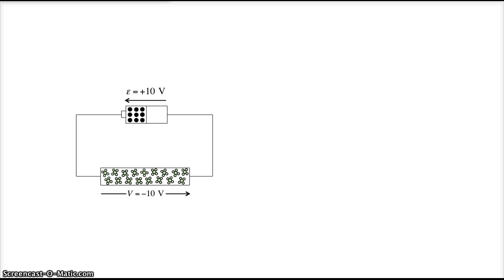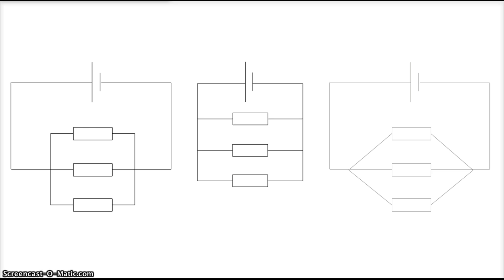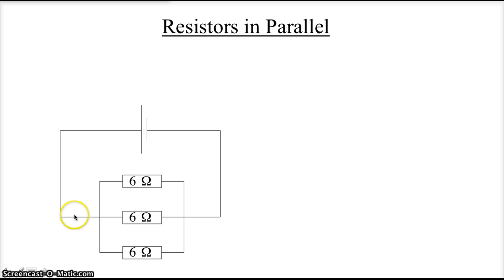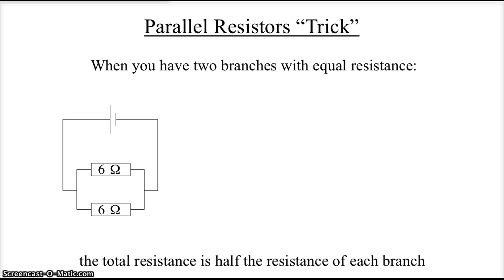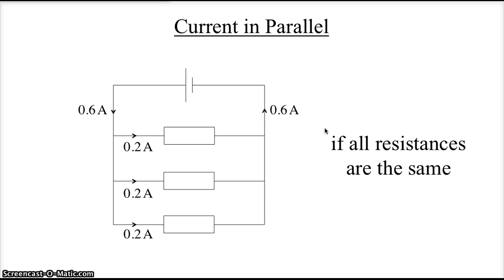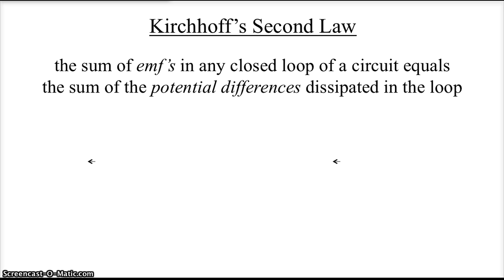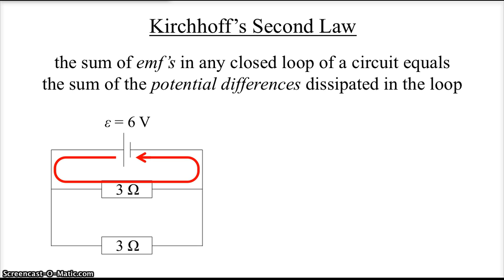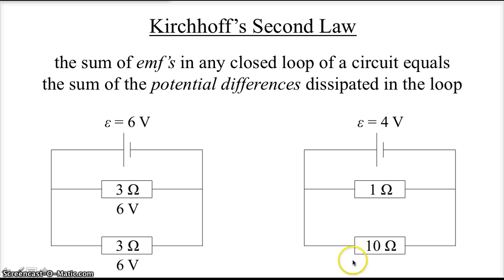Circuits 4: Parallel, Series, Kirchhoff's Law (IB Physics)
Circuits Pt 2 IB Physics